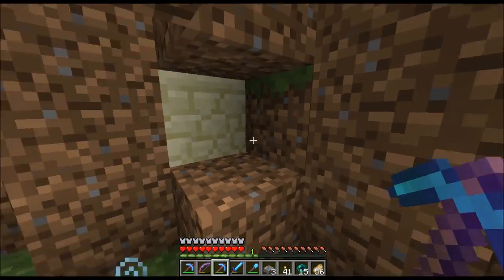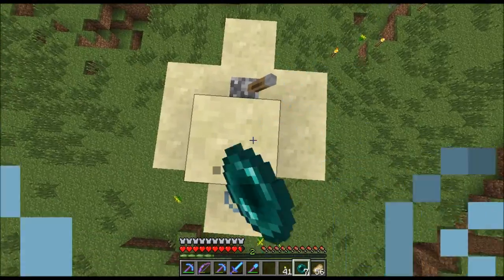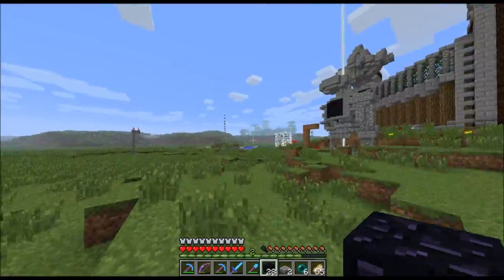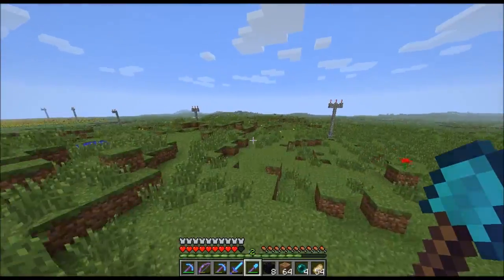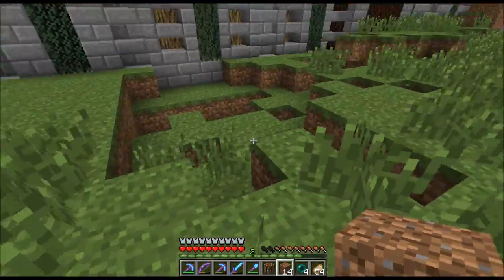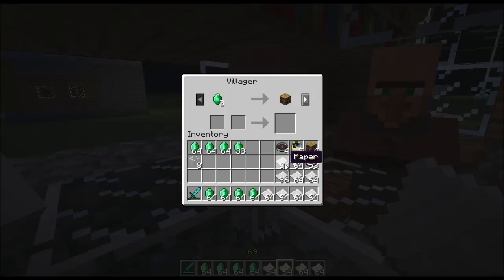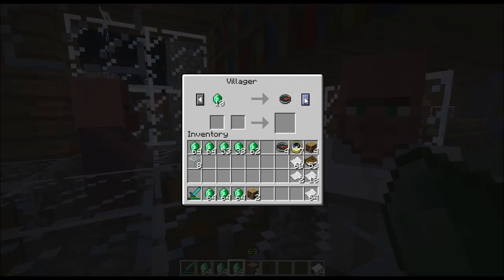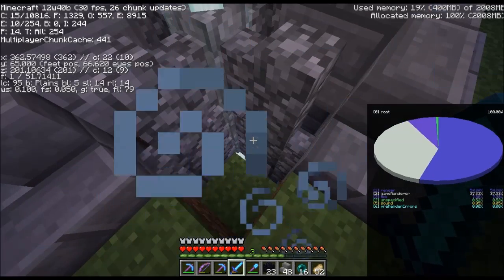Morilibus Plays Minecraft - 12w40b - S01E51 - Beacon Structure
No, not really, I can't back that up.  But thank you everyone for your support!

I do Reveal my design for the beacon structures in this episode(*cough...special...*cough), as well as go to a creative world to show how paper trading has been changed.

Next Episode, Wither Boss Nether Battle.

Started this world in the 12w24 snapshot, and now playing on the latest snapshot, 12w40b.